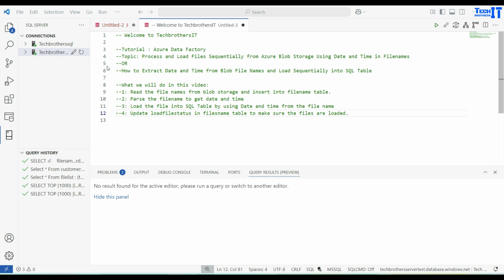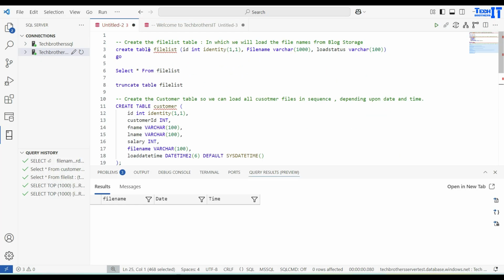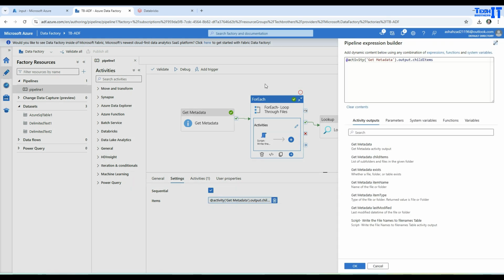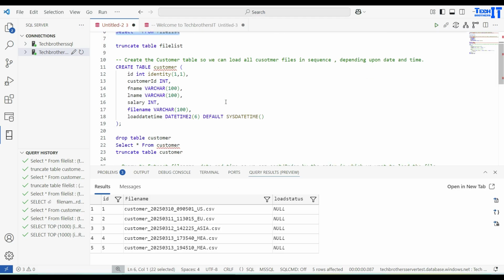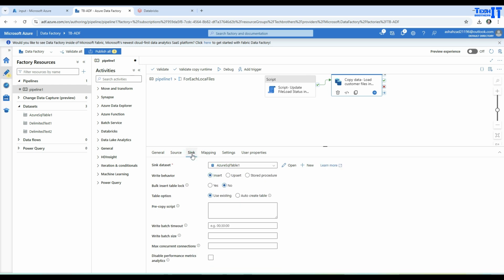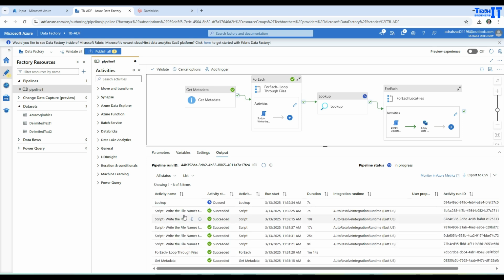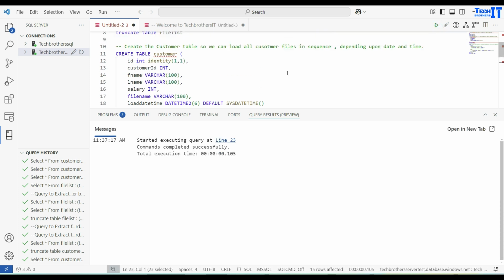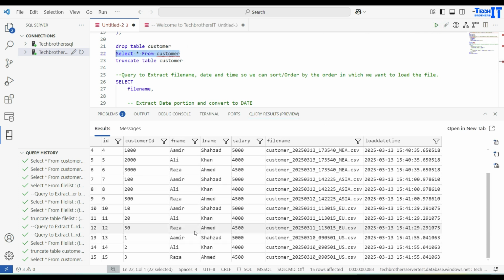How to Extract Date and Time from Blob File Names and Load Sequentially into SQL Table -ADF Tutorial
Learn how to extract date and time from Azure Blob Storage file names and load data sequentially into a SQL table using Azure Data Factory (ADF). This step-by-step ADF tutorial is perfect for data engineers and beginners working with Azure, ETL pipelines, and big data solutions."

And here’s another version focused on keywords and clarity:

"In this Azure Data Factory tutorial, discover how to extract date and time from blob file names and load them sequentially into a SQL table. Ideal for beginners and data engineers looking to automate ETL processes with ADF and Azure Blob Storage.

Extract Date & Time from Blob File Names and Load Data Sequentially into SQL Table
How to Parse Blob File Names for Date and Time and Insert Data into SQL in Order
Step-by-Step Guide: Extract Date & Time from Blob Files and Load Sequentially into SQL
Automate Loading Blob Files into SQL by Extracting Date & Time from File Names
Blob Storage to SQL: Extracting Timestamps from File Names and Sequential Loading
Efficiently Load Blob Files into SQL Table Using Date and Time from File Names
Extract Timestamps from Azure Blob Files and Insert Data Sequentially into SQL Table
How to Extract Dates from Blob File Names and Perform Ordered SQL Data Loads
Blob File to SQL Table: Extract Date-Time Metadata and Load in Sequence
Process and Load Blob Files into SQL by Extracting File Name Date and Time